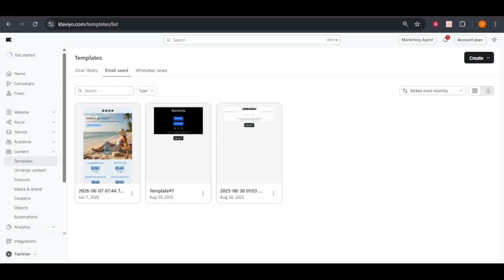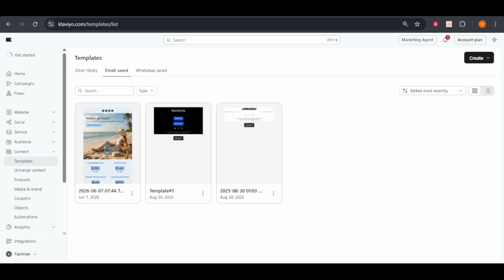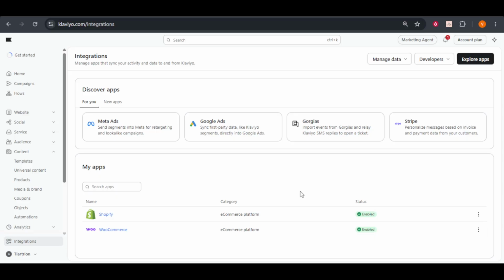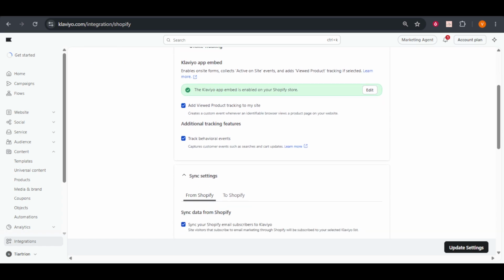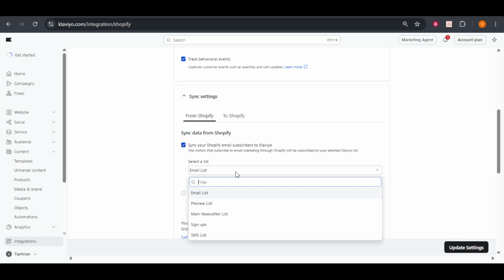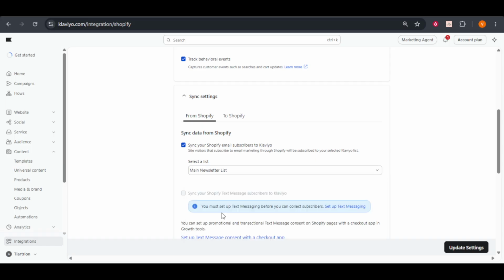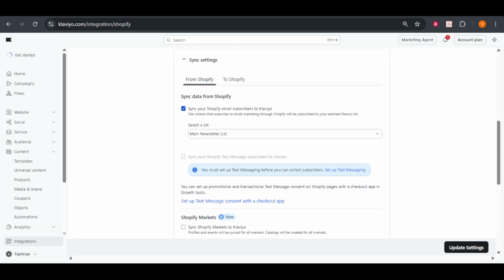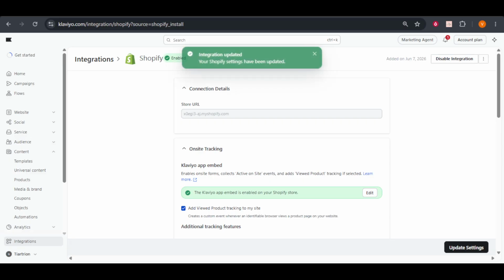How to Connect Shopify Form to Klaviyo 2026 (Easy Connect)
In this professional tutorial, we explore the seamless integration of Shopify forms with Klaviyo, enhancing your email marketing capabilities. This video covers the essential steps to connect your Shopify store's forms directly to your Klaviyo account, enabling you to streamline your customer data collection and marketing efforts.

By watching this video, you'll gain a clear understanding of how to set up the connection, ensuring your captured leads are automatically synced to Klaviyo.